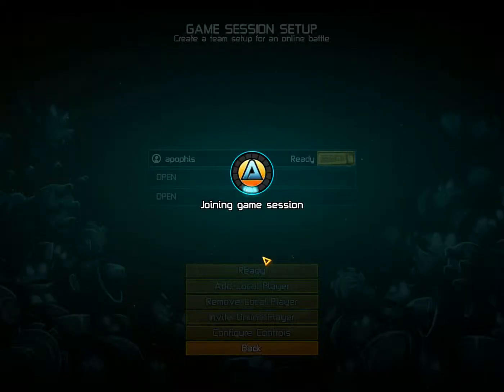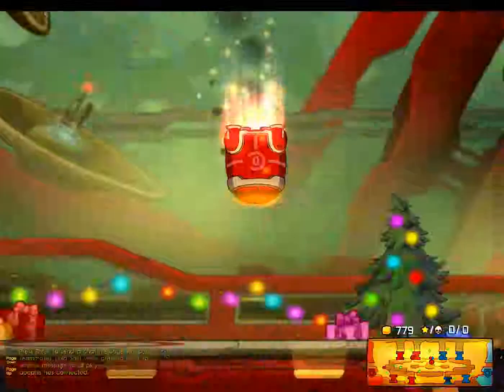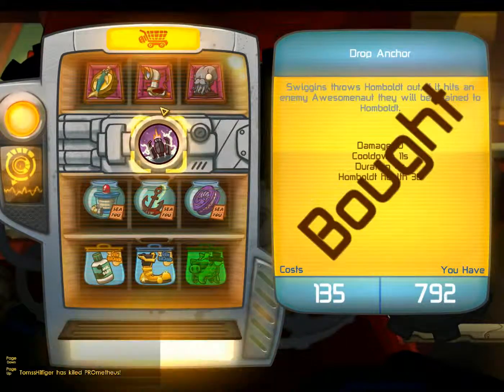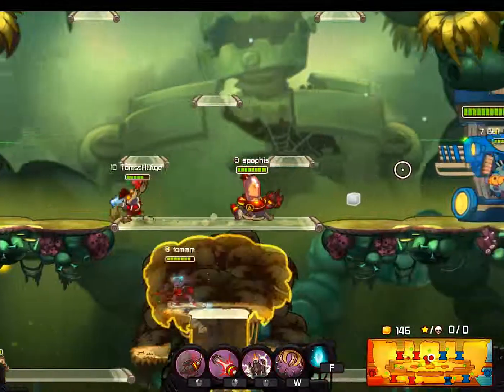Awesomenauts Lets-play. Admiral Swiggins.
Awesomenauts gamplay if u like the music its ted mc pains killing spree and super meat boys guitar medley